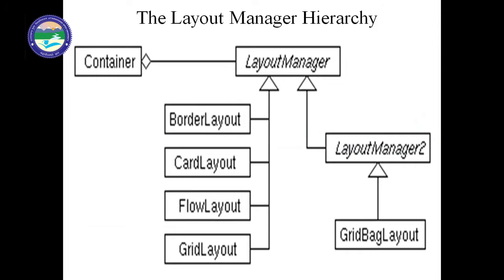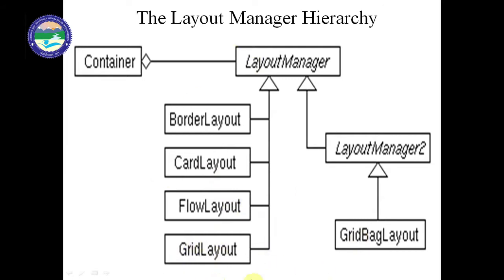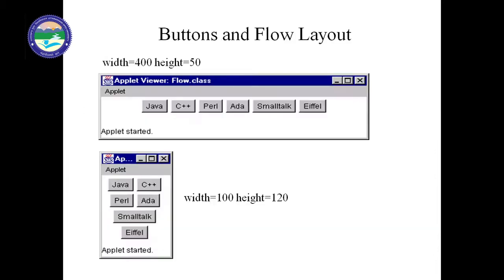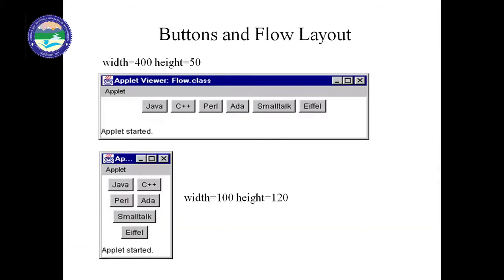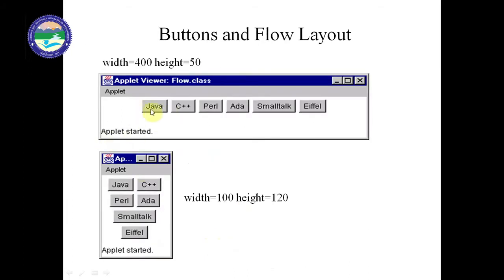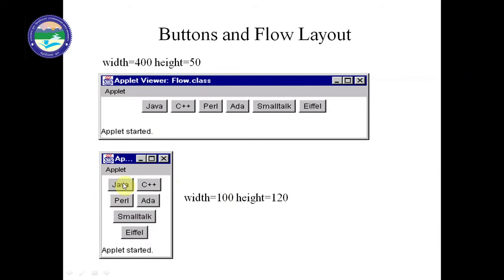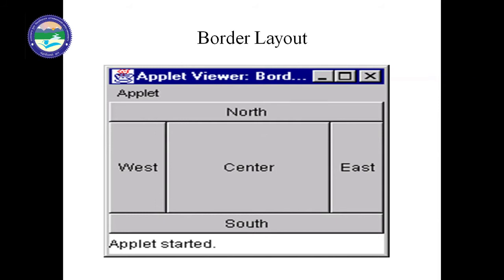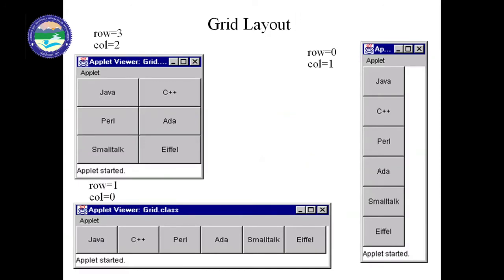AWT Layout Manager